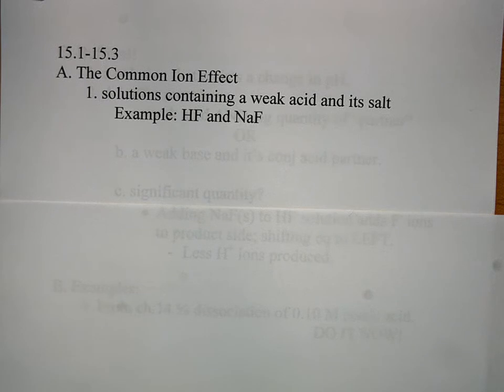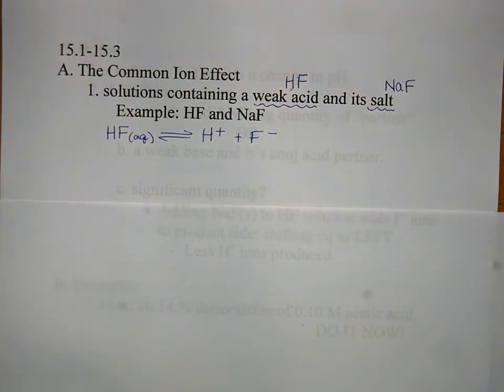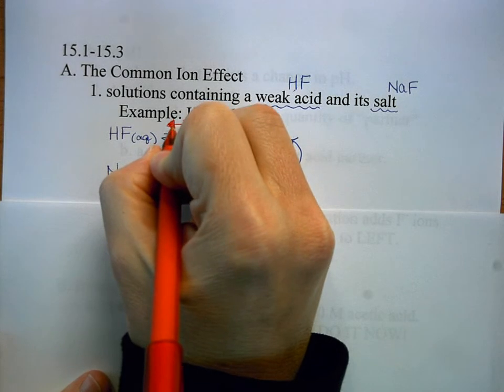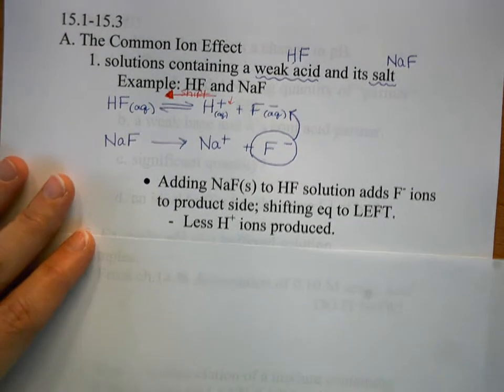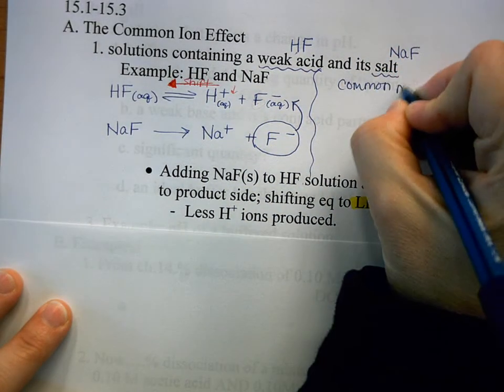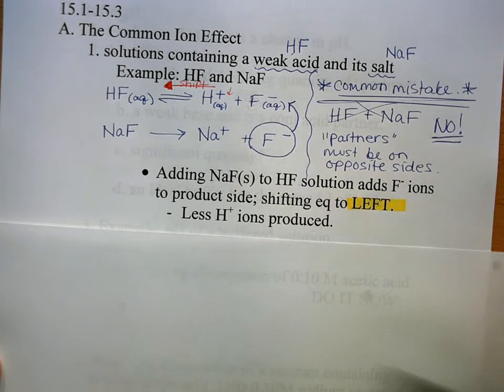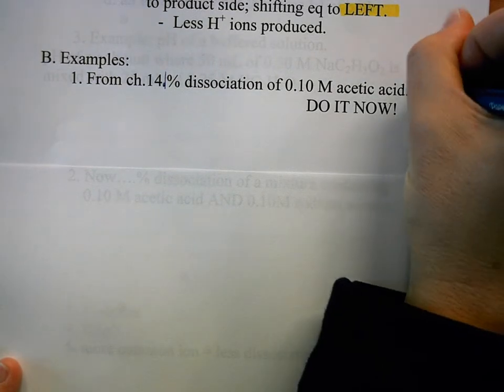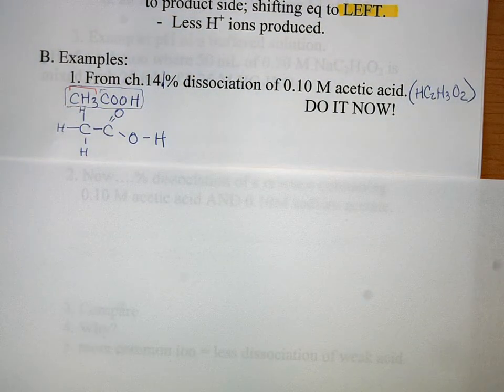15.1-15.3 Lecture 001